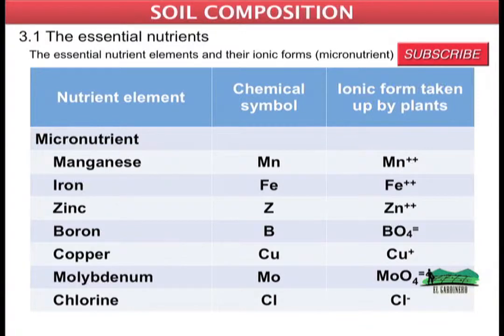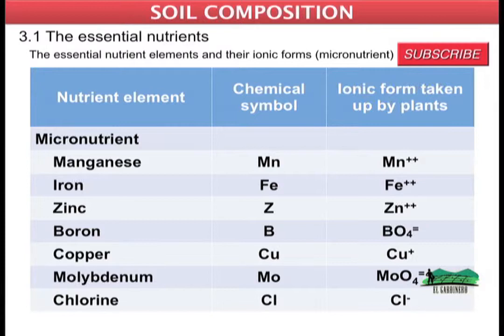Soil Science Chapter 1 - INTRODUCTION (Part 8)